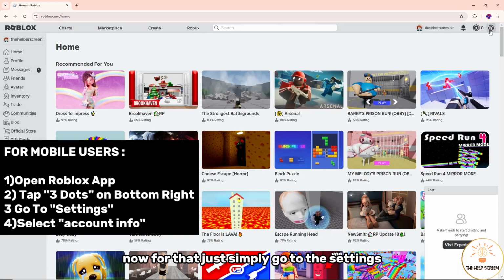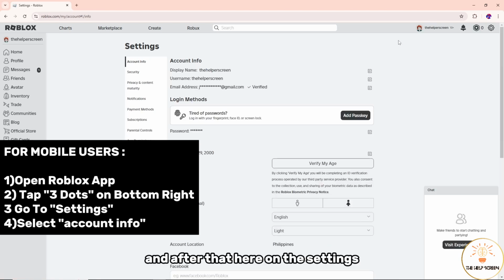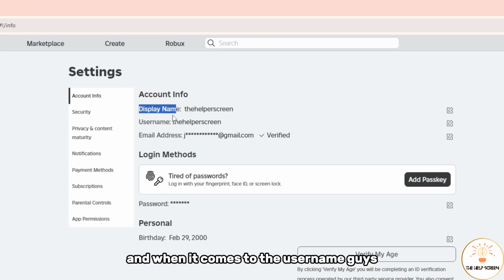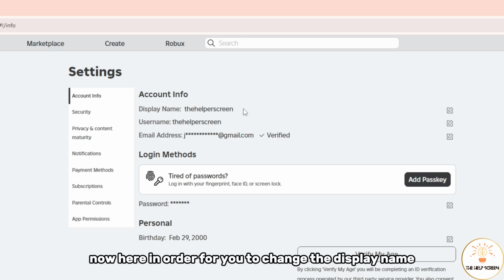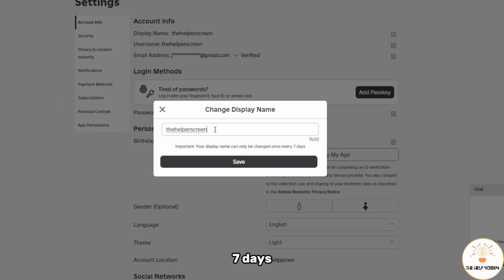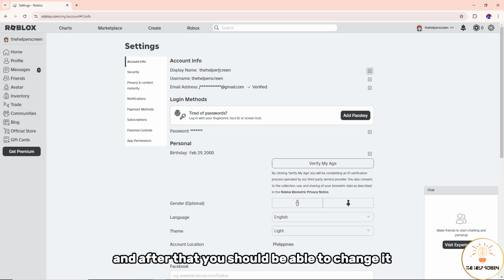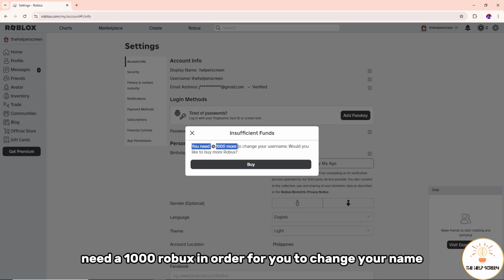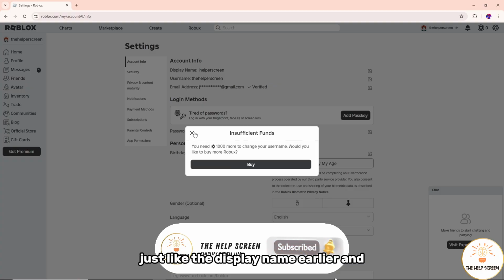How to Change Your Display Name & Username on Roblox | Full Guide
In this tutorial, I'll guide you through the steps to change your Roblox display name. Whether you want to update your username for fun or for a fresh look, this guide will walk you through the process with ease.